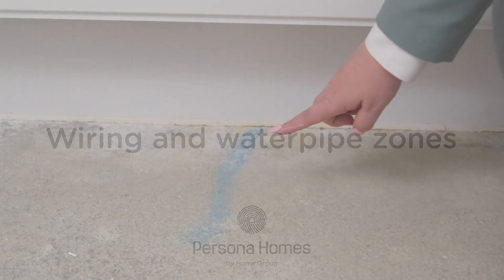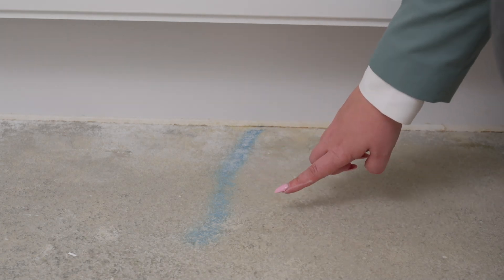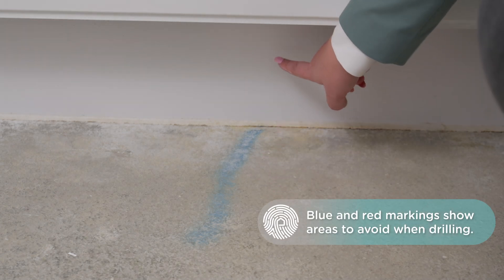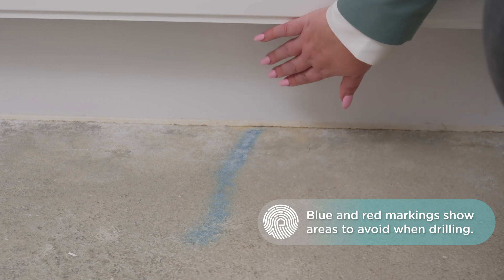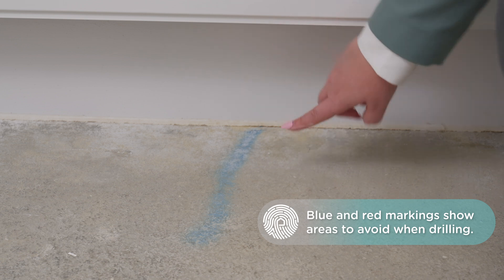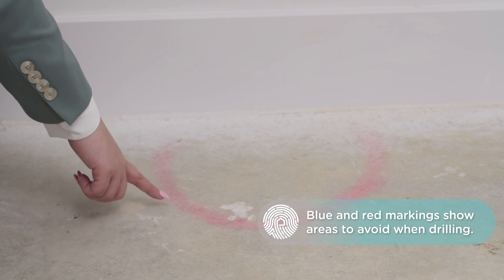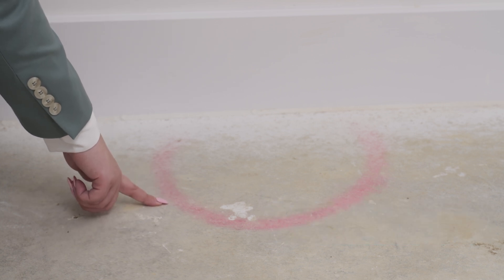Wiring and waterpipe zones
Watch our home demonstration video all about the new wiring and waterpipe zones in your Persona Home.